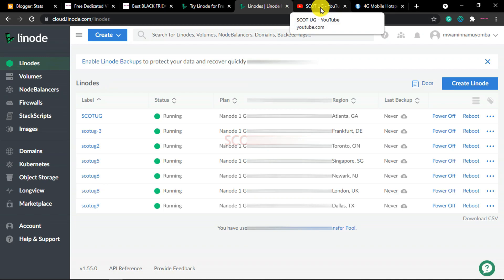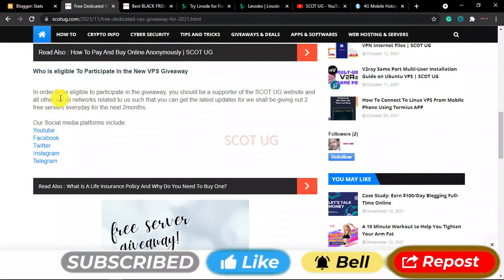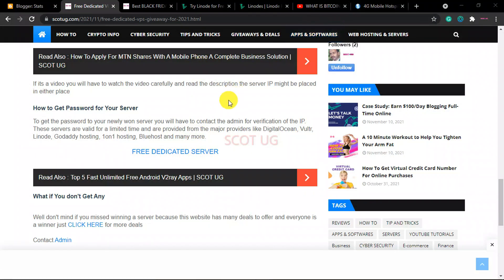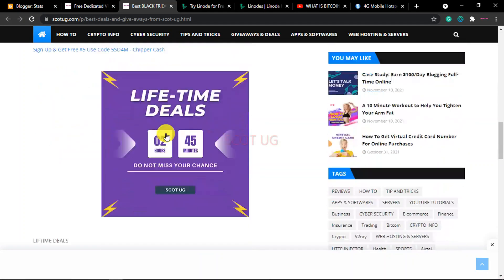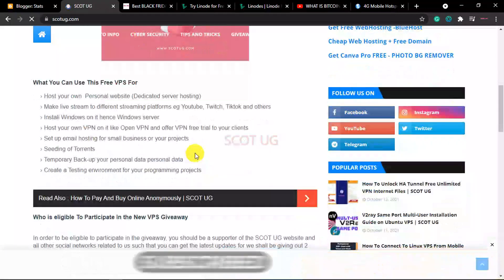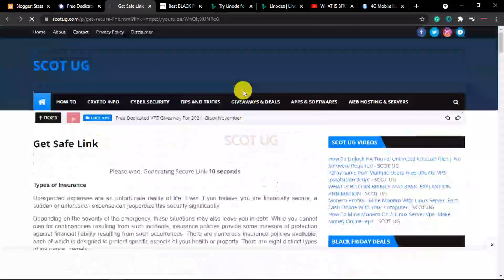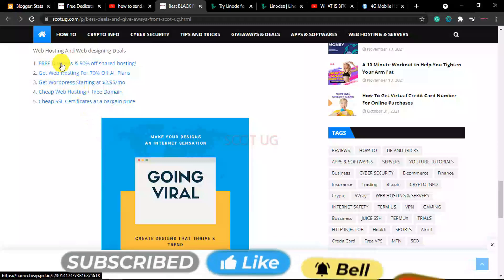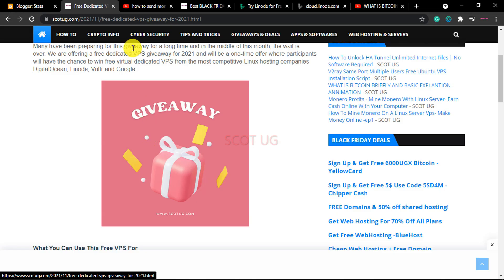Trial Dedicated Vps Server With Gpu -Giveaway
With our trial dedicated vps server with gpu giveaway, you'll get a chance to win a dedicated virtual private server with a gpu! We are offering free virtual dedicated servers (vps) with the most competitive linux hosting companies: digitalocean, linode, vultr, and google. Every day for the next two months, until january 2024, one extremely lucky person will receive this incredible present for free.